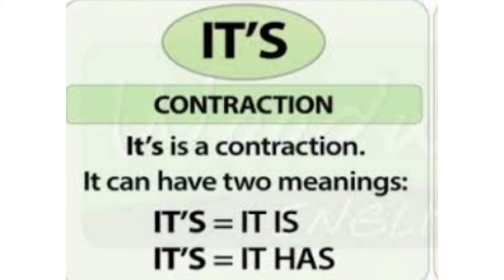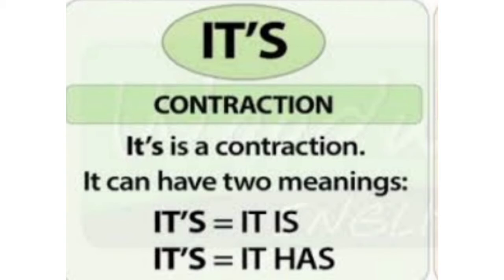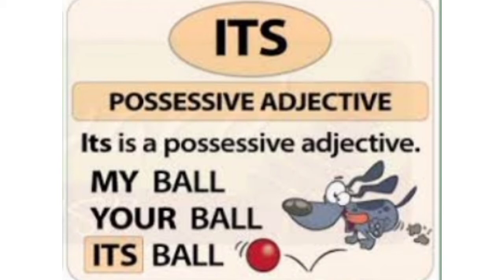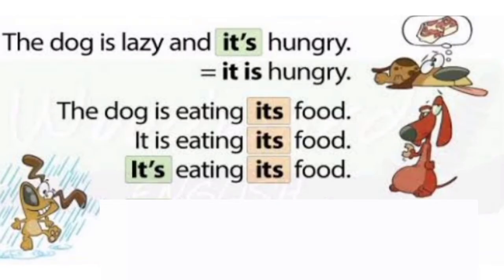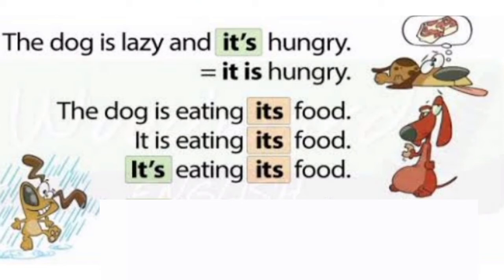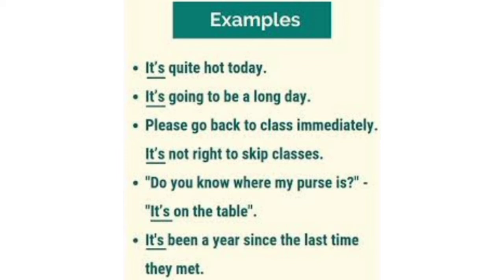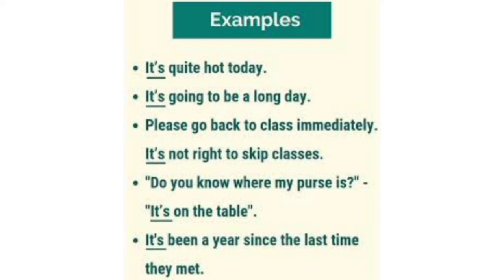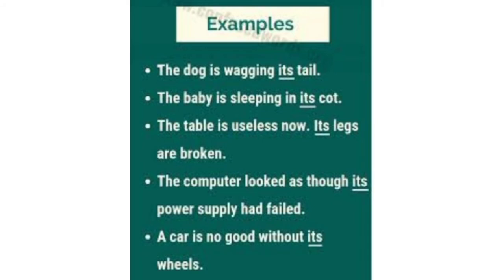Subject - English Grammar | Topic - Difference between it's and Its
Topic - Difference between it's and Its
By Minakshi Mahadik